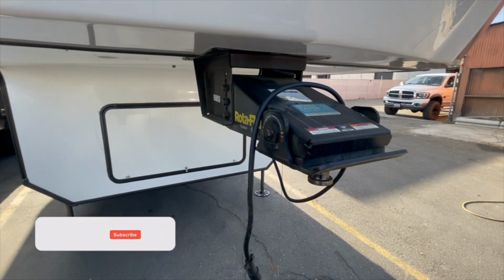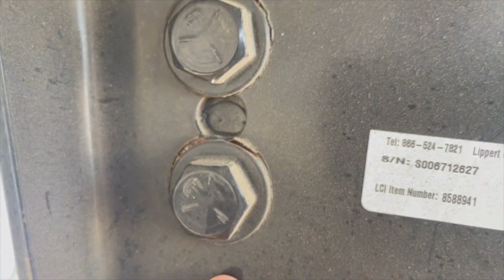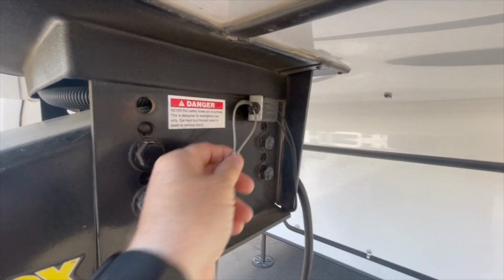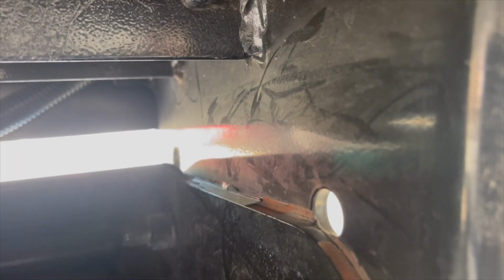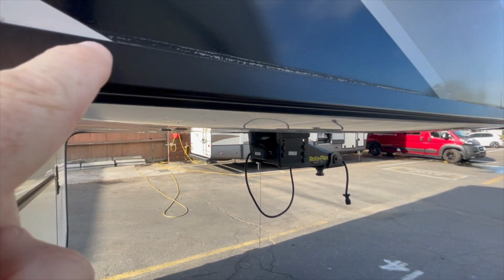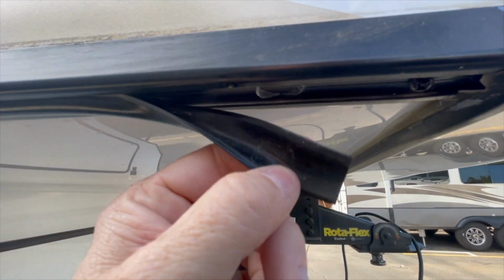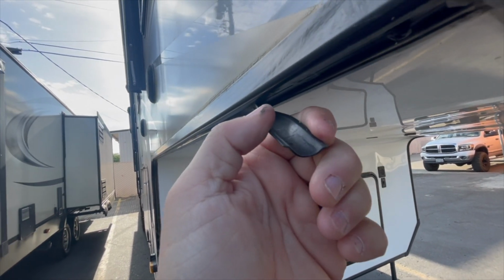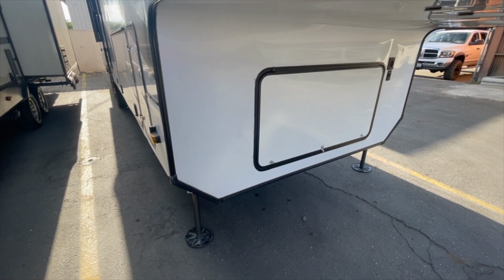RV Fifth Wheel Pin Box & RV Front Cap Inspection Explained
Join our RV expert as they dive deep into the world of Fifth Wheel RV pin box and front cap inspections! Learn the importance of checking for rust, signs of shifting, and proper torque to ensure a safe and smooth ride.

💡 Branding Update! 💡
You may notice the names "California RV Specialists" and "Your RV Specialists" being used interchangeably, especially in our older videos. While we still own and operate our repair facility (California RV Specialists) in Lodi, CA, this channel is dedicated to the RV industry nationwide - not just the golden state. In August of 2023 we did a branding update as we believe it will help our channel to continue to grow. Don't worry, we'll still be bringing you our same great content!

 🛒CALRV RECOMMENDED PRODUCTS 🛒
🧪 Chemicals/Cleaners/Protectants 🧪
◻ 303 Aerospace Protectant
◻ ProtectAll Rubber Roof Cleaner
◻ ProtectAll Rubber Roof Treatment

🔨 RV Roofing & Sealant 🔨
◻ Dicor Self-Leveling Lap Sealant; White
◻ Dicor Non-Sag Sealant; White
◻ Dripless Caulking Gun

🔧 RV Body Silicone 🔧
◻ Accumentric Clear Silicone
◻ Accumentric Black Silicone

💡 RV Slideout 💡
◻ Slideout Floor Protector
◻ Thetford Slideout Dry Lube
◻ Star Brite Premium RV Rubber Seal Conditioner